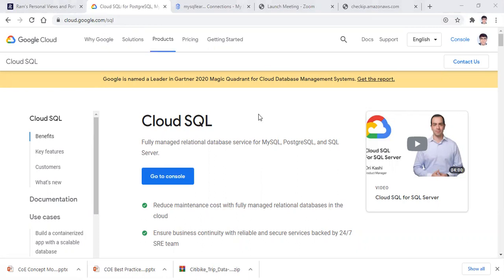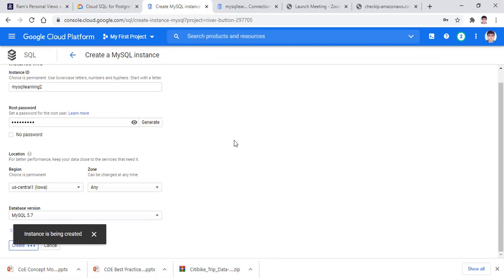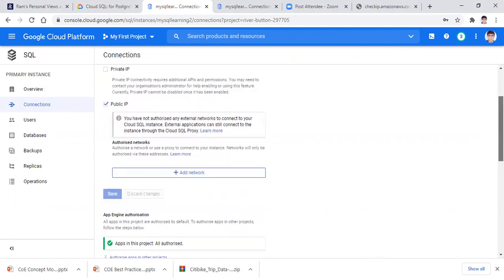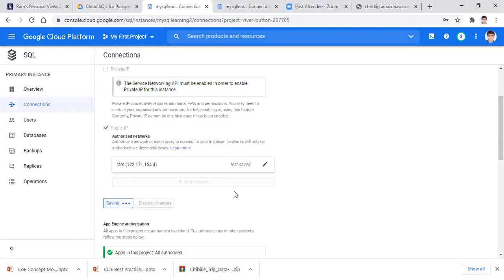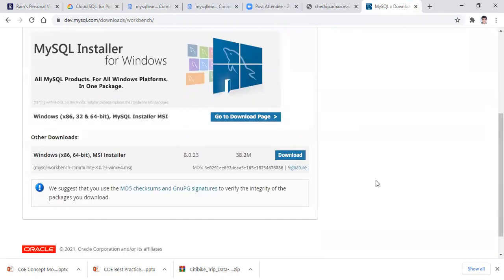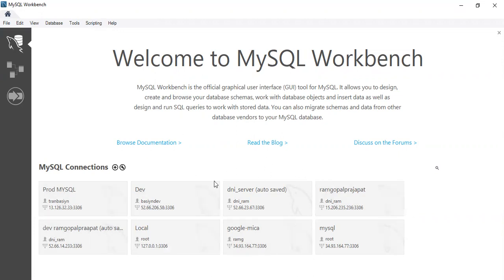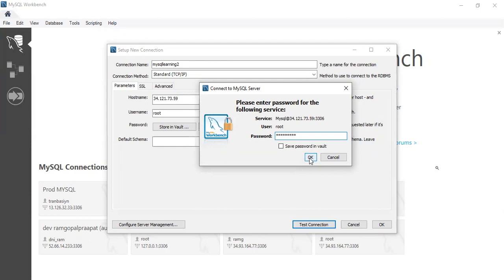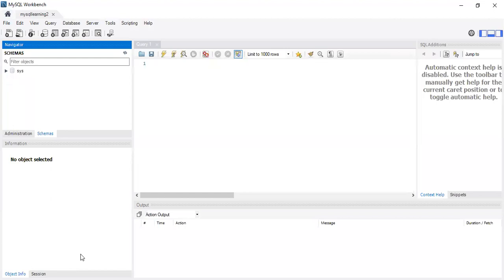Create MYSQL Instance on GCP and Connect via MYSQL workbench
In this video, we will learn how to launce a MYSQL instance on Google Cloud and then connect via MYSQL Workbench on your laptop